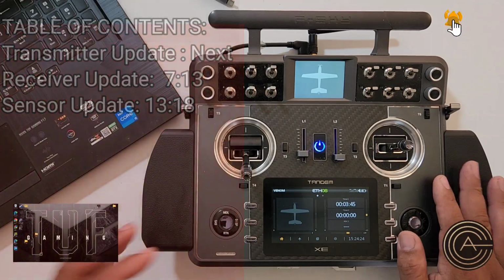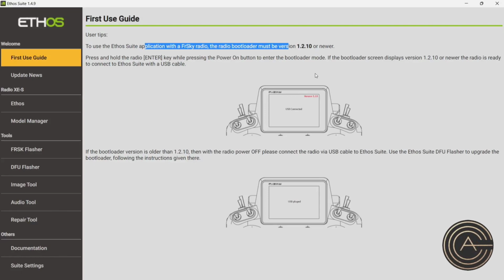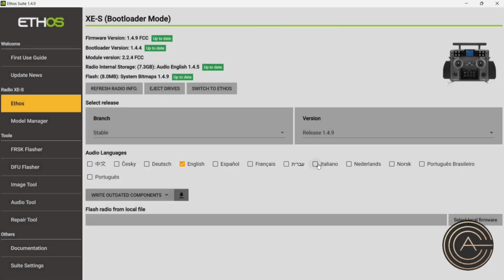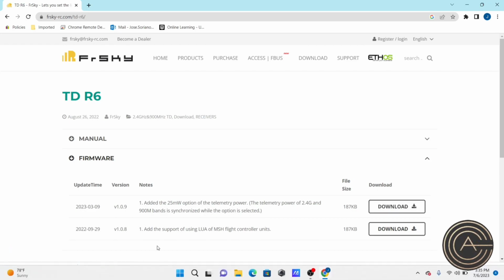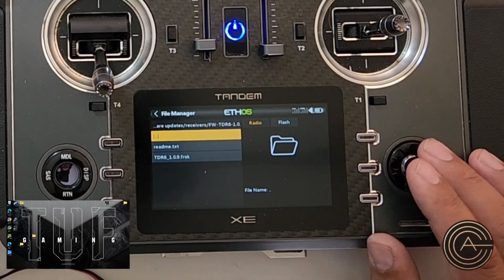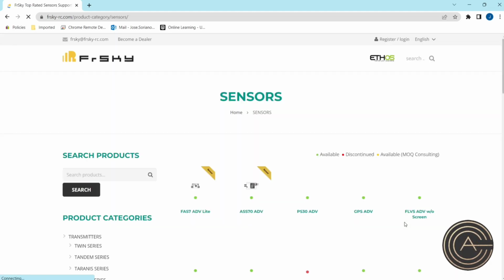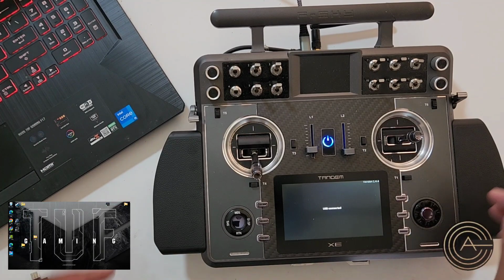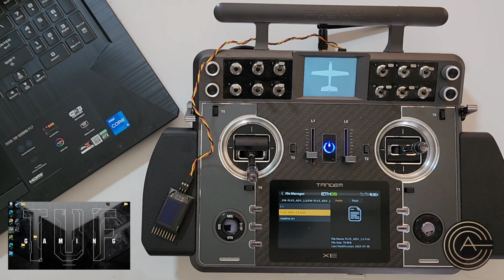The Frsky Series: Updating Firmware for transmitter, receiver and sensors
Keep your Frsky gear updated! I'll go through the process of updating your transmitter, receiver and sensors.